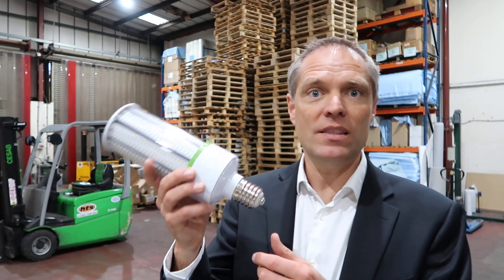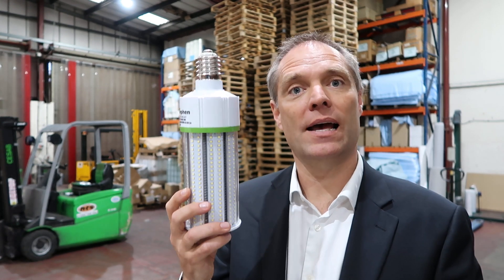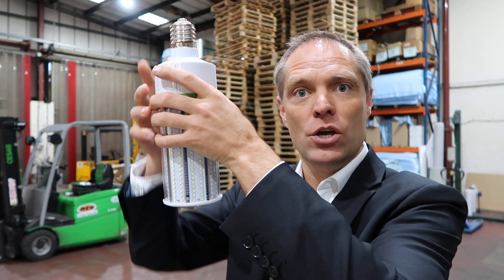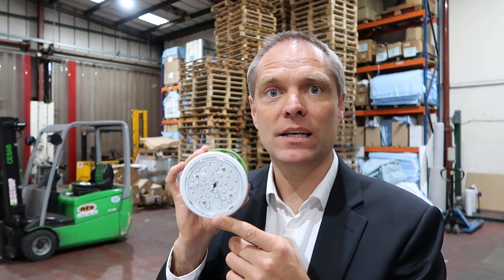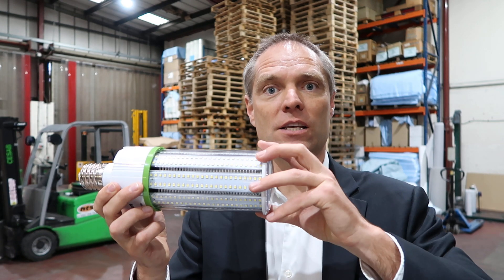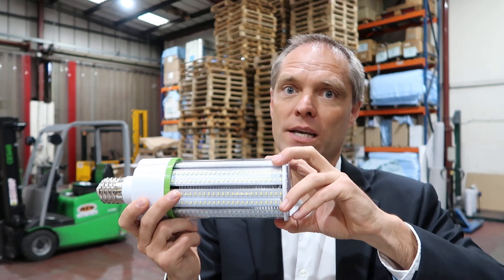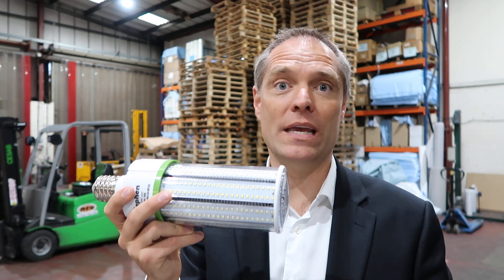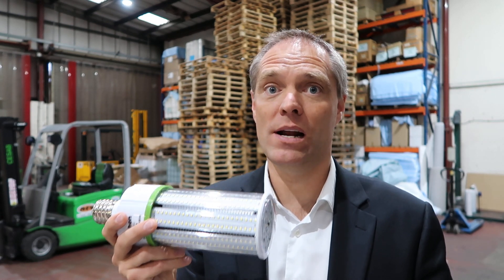💡LED Light - Never Use Corn Light Bulbs 🙄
In this video, we explain the logic behind why LED Corn lights NEVER work optimally in any setting. The output of a 150w LED Corn light reaching the floor is usually .🔥 Click on 'Show More' for details (...)

The output of a 150w LED Corn light reaching the floor is usually 20-40% of the lux levels provided by a dedicated 150w LED High Bay with all the LED chips directed towards the floor.

So any saving made on the installation will be countered by reduced productivity and Health & Safety issues.

🔹 In this video you will watch why or why not to use corn light bulbs.

is the leading LED light provider to the Aerospace and engineering industry. With unrivalled lumen output and durability. We provide everything from Site surveys, Dialux light simulations, Energy analysis, Production, Installation and Off-balance sheet Finance.

UPGRADE YOUR LIGHTS FOR FREE - We believe so much in our abilities that we now also offer to install our Industrial lights for free (worldwide) against sharing a % of the proven energy savings 🔥